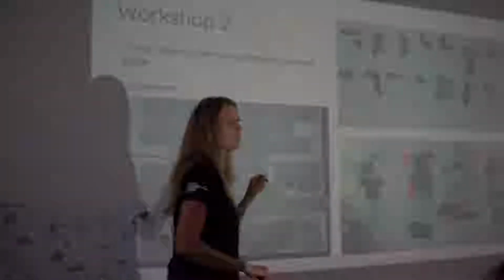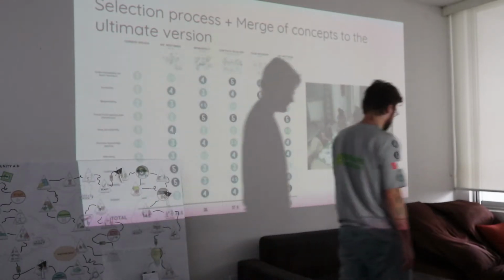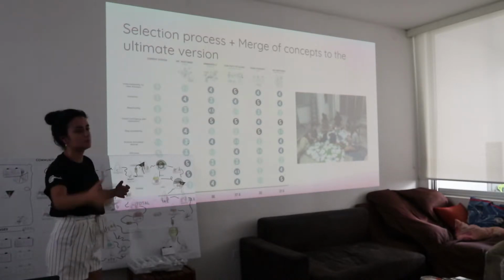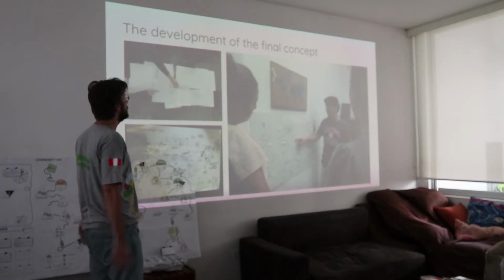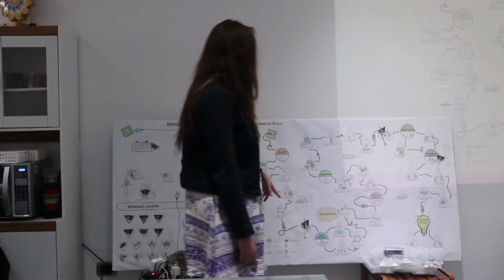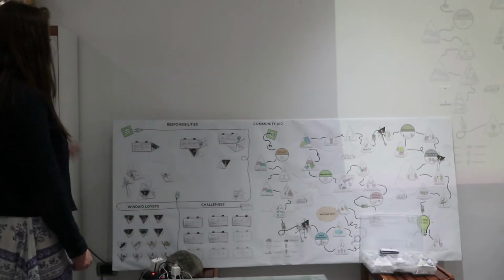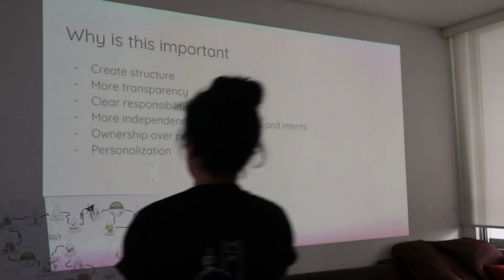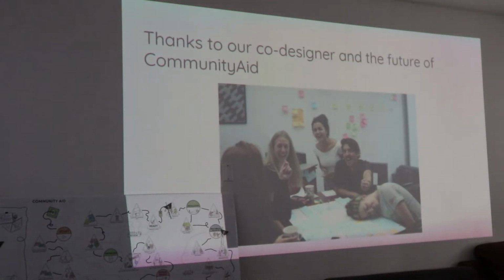Community Aid Project | Denmark Team Presentation